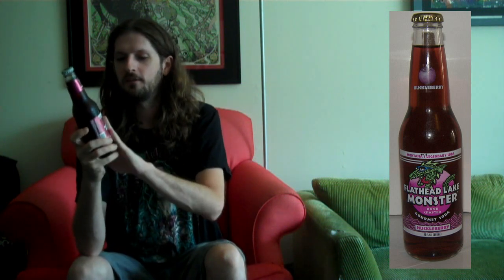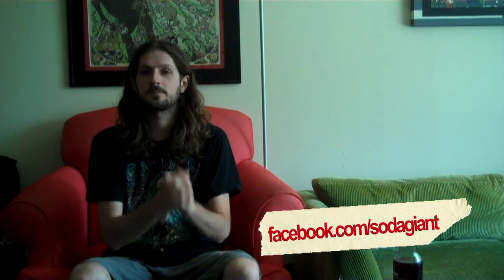sodagiant Episode 76: Flathead Lake Gourmet Soda Huckleberry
Today we're drinking a beverage with a flavor I've never tasted, huckleberry. What ; the hell is a huckleberry anyways? We'll find out when we drink Flathead Lake Gourmet Soda Huckleberry flavor!